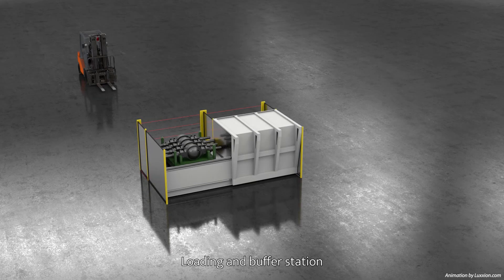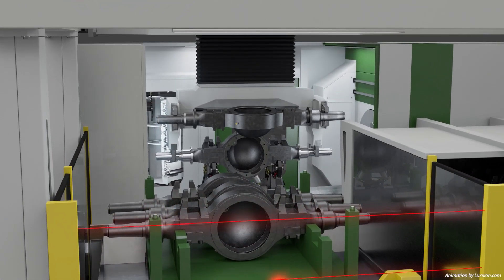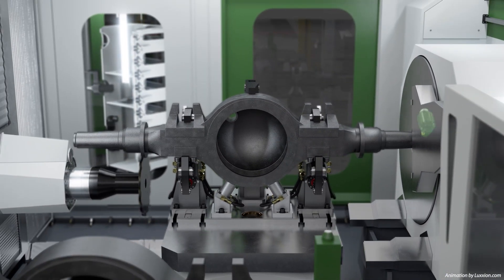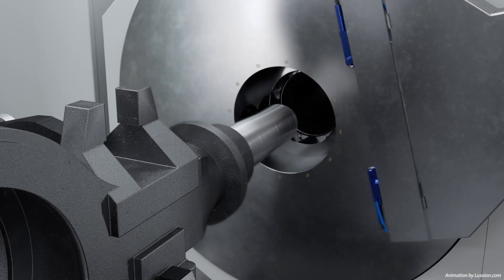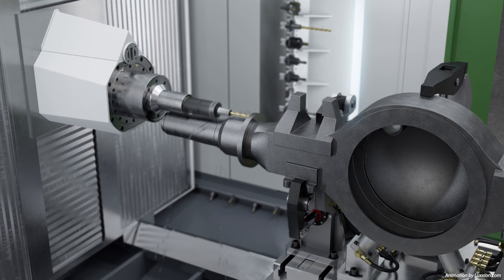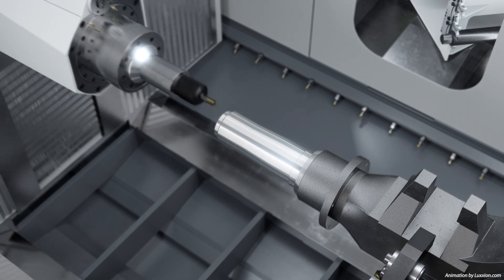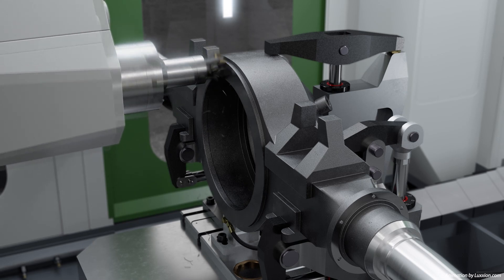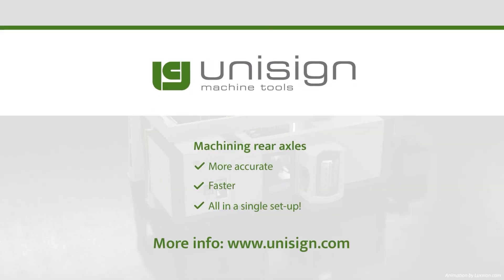CNC Machine Animation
Luxxion | Technical Animations

Rear axle machining in a single setup:
- to the greatest precision
- in the shortest possible time

UniAxle is a revolutionary new CNC machine for machining welded and cast truck rear axles!
You can machine complete truck rear axles in just one set up on ONE single machine. It’s faster, more accurate and saves you money. You won’t need so many different machines, thus saving space on the shop floor. The UNIAXLE CNC machine is universal and can machine a wide variety of rear axles.

Located in the “Achterhoek”, the Netherlands, Luxxion is specialized in creating complex technical animations. All animations are tailored to the client’s needs, and are only finished if the client is satisfied.

Project: Unisign | UniAxle